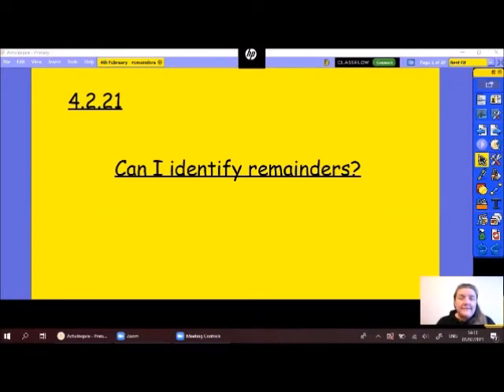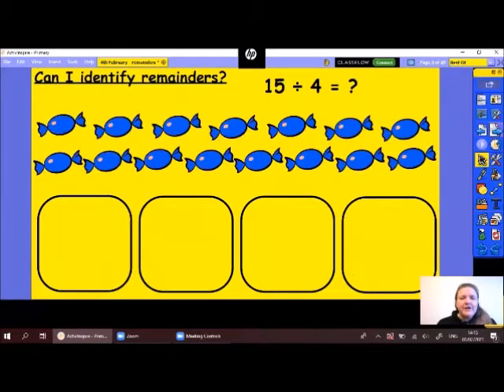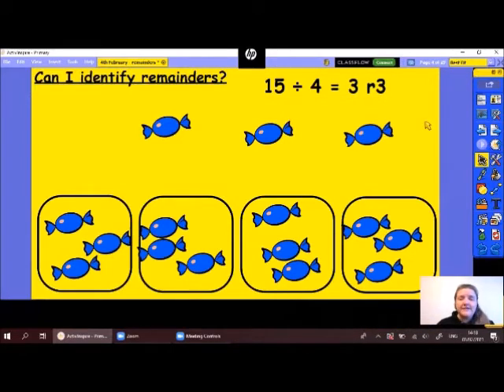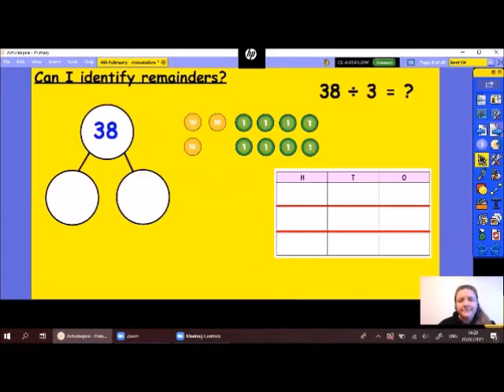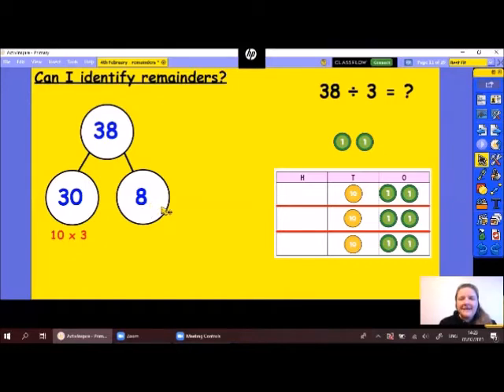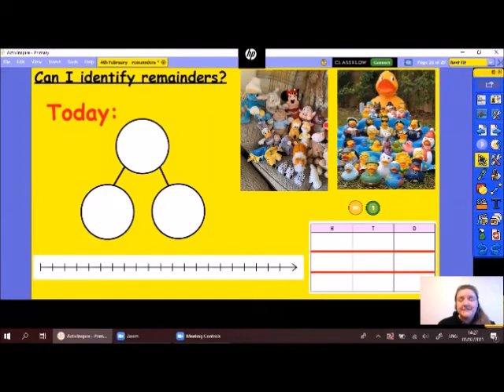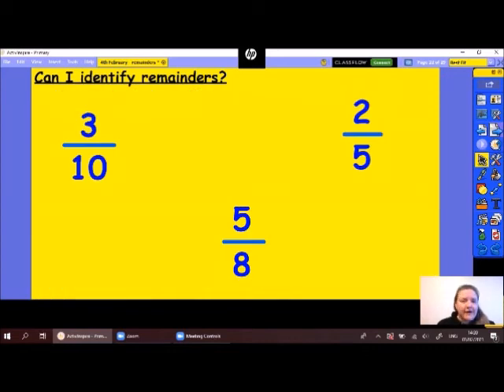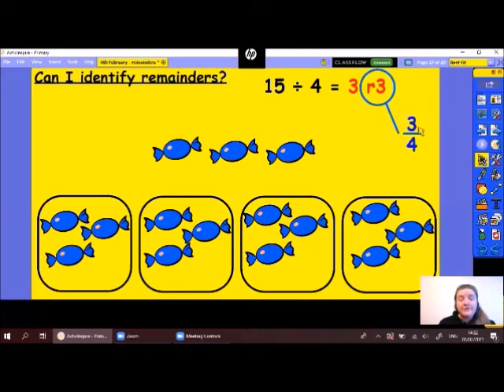Week 5, Lesson 4 - Division (remainders)